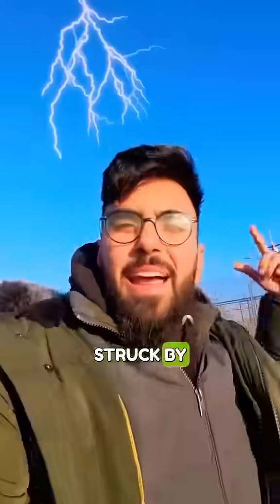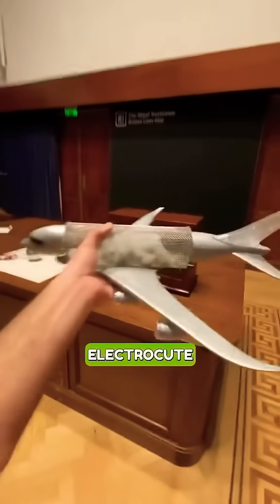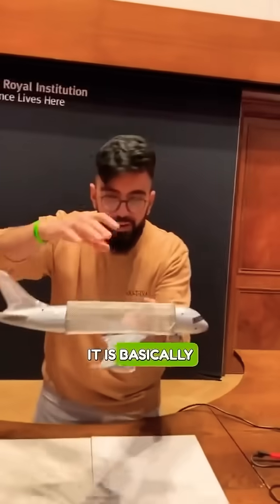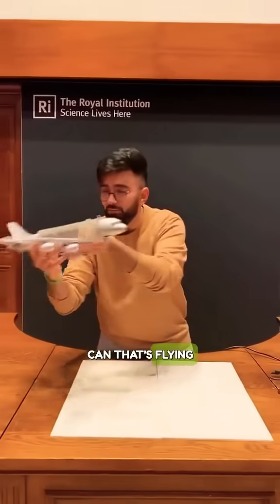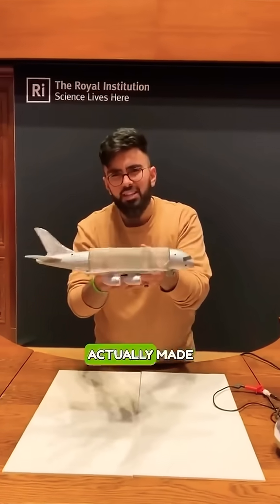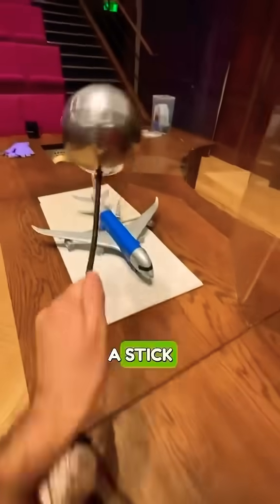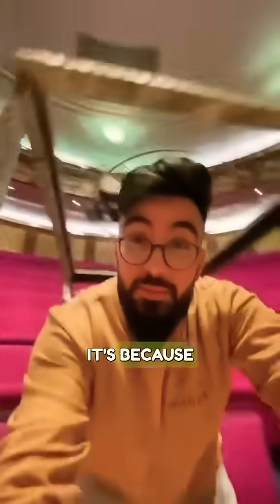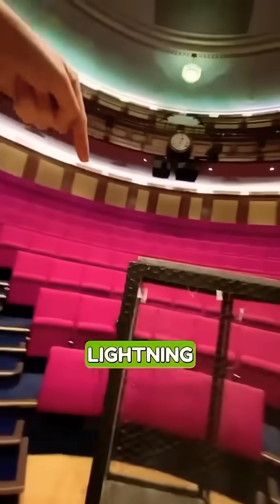How Are Airplanes Built To Handle Lightening Strikes?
Airplanes are carefully designed to withstand lightning strikes, which occur fairly often in aviation. Here's how they're built to handle it:

Conductive Skin: The outer skin of most modern airplanes is made of aluminum or a conductive composite material. This allows the lightning to travel along the surface of the aircraft without penetrating inside.

Faraday Cage Effect: The airplane acts as a Faraday cage, distributing the electrical energy from the lightning strike across its surface and preventing it from affecting the interior.

Static Wicks: These are small devices mounted on the wingtips and tail. They help dissipate the electrical charge safely back into the atmosphere, reducing the risk of interference with onboard systems.

Bonding Straps: Components like control surfaces, engines, and other movable parts are connected with conductive straps to ensure the electrical charge flows smoothly over the entire structure.

Shielded Systems: Critical systems, such as avionics, communication equipment, and fuel tanks, are shielded and designed to prevent damage or ignition from lightning-induced currents.

Testing and Certification: Aircraft manufacturers subject planes to rigorous lightning strike tests during development, ensuring they meet strict safety standards.